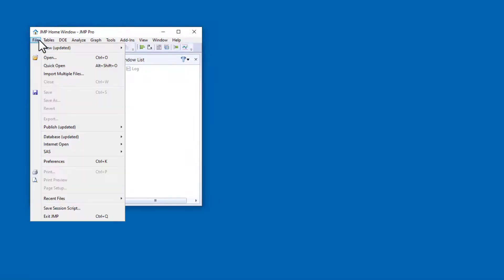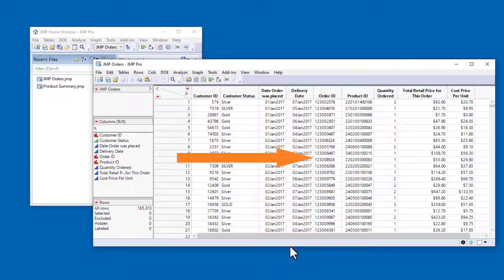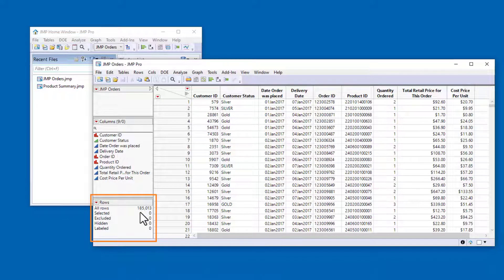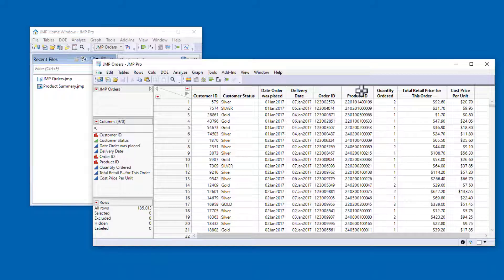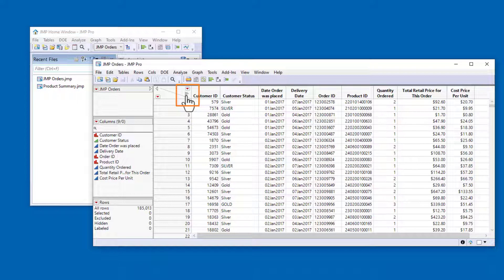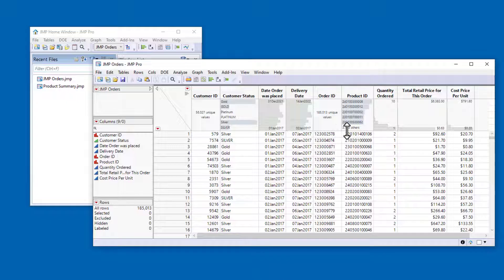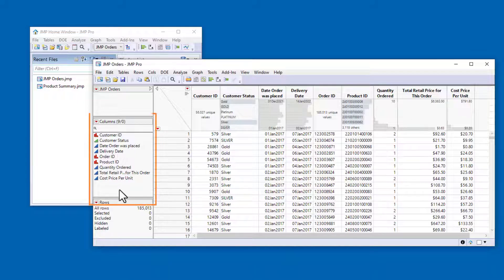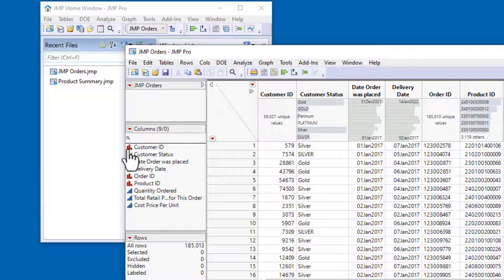The JMP Data Table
The JMP data table grid has columns that are variables and rows that are observations. The panels to the left of the data grid show the number of observations in the table and names of the columns. The columns panel also shows icons for each column, in this case the three modeling for the column - nominal (red icon), ordinal (green icon) and continuous (blue icon).

Take the online self-paced course integrating all the videos with optional practice exercises and quizzes